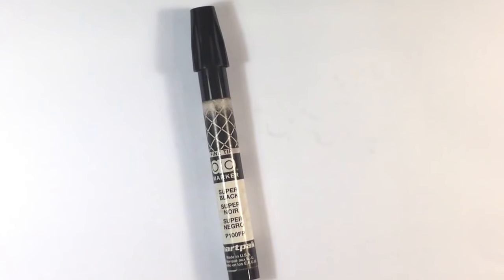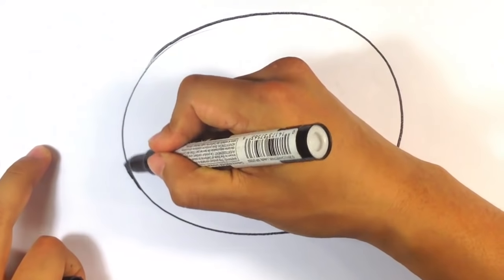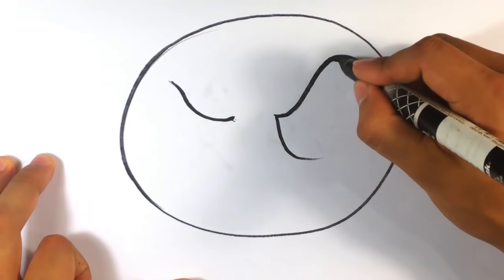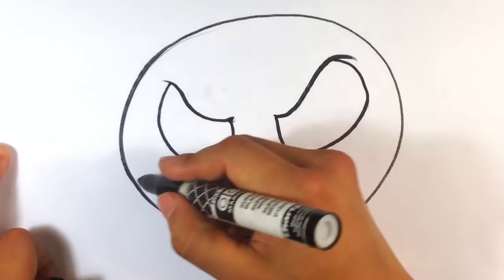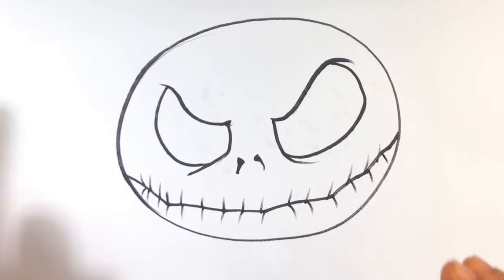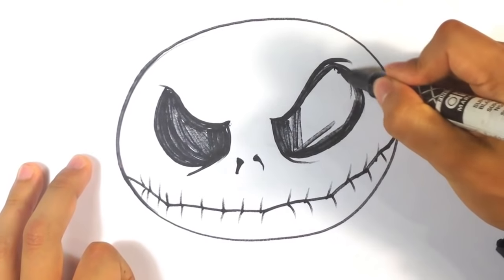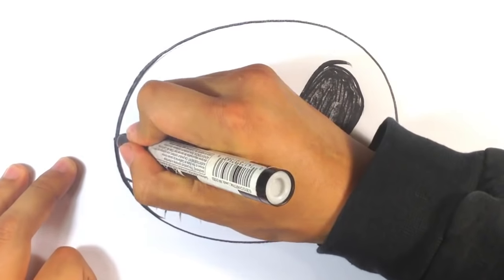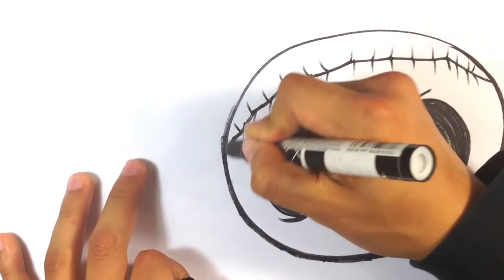How to Draw Jack Skellington from The Nighmare Before X-mas - Halloween Drawings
In this drawing I go over how to draw Jack Skellington.  I try and go through it step by step. I try to put my thought on the drawing down into words.  Check out the Video! :D